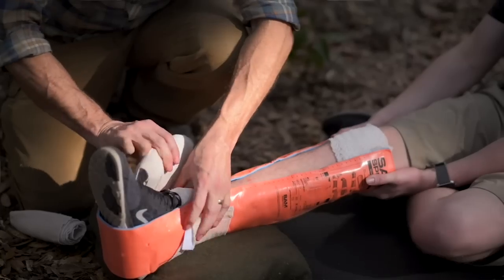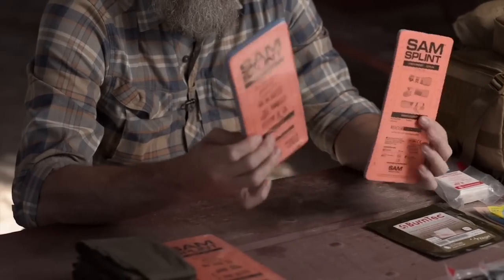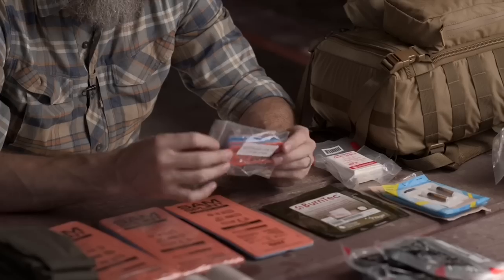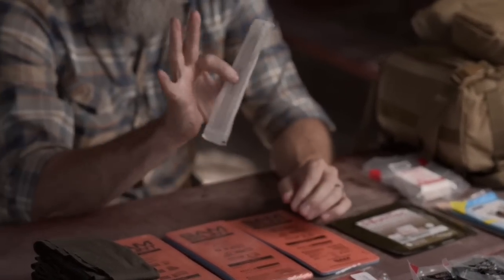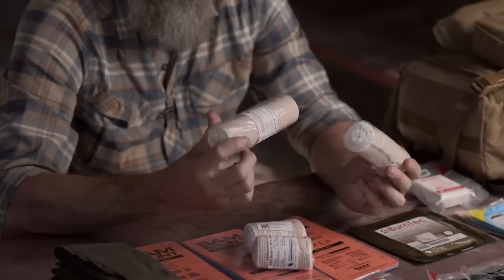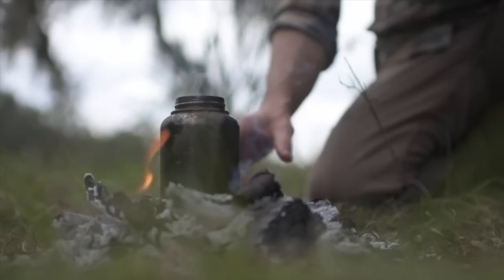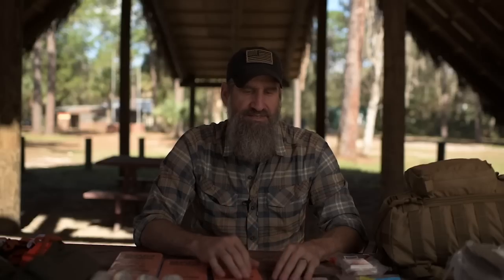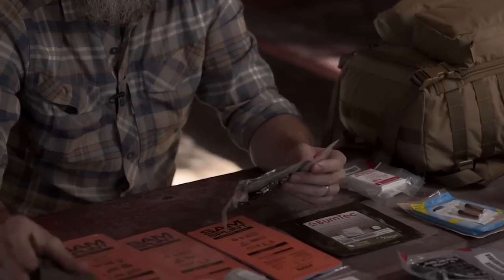Breaks, Burns, Blisters Kit E5 Wilderness Medical | Gray Bearded Green Beret